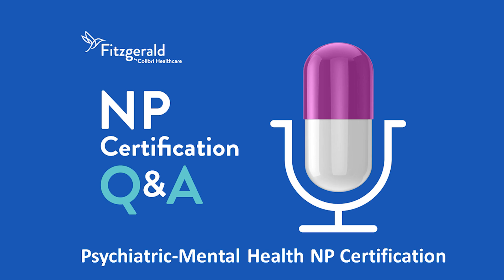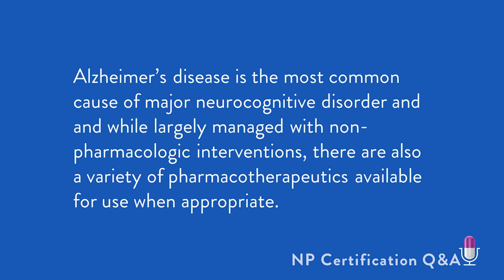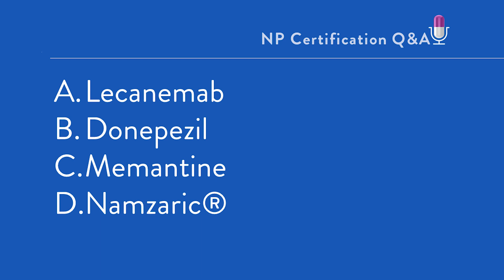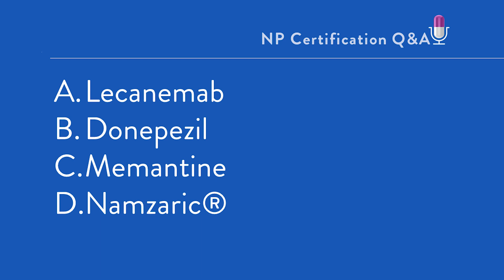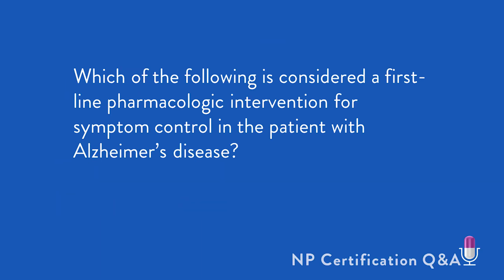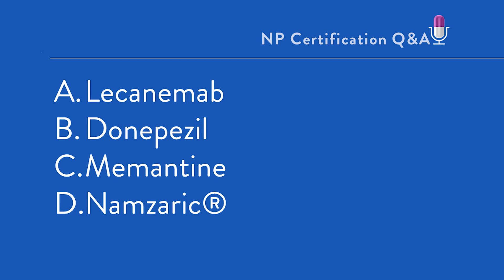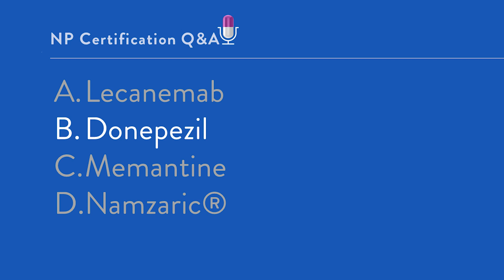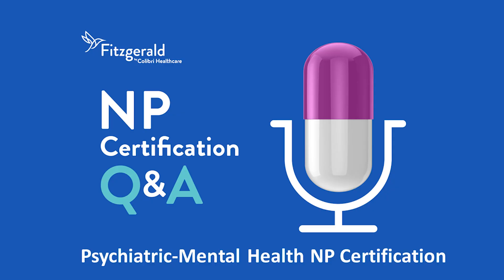Alzheimer's Treatment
Alzheimer’s disease is the most common cause of major neurocognitive disorder and and while largely managed with non-pharmacologic interventions, there are also a variety of pharmacotherapeutics available for use when appropriate. Which of the following is considered a first-line pharmacologic intervention for symptom control in the patient with Alzheimer’s disease?

A. Lecanemab

B. Donepezil

C. Memantine

D. Namzaric®